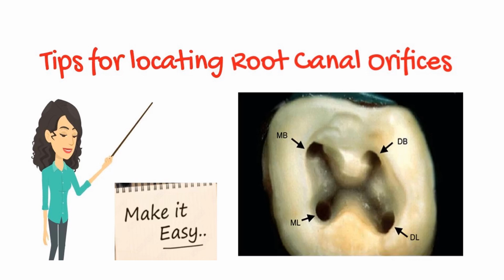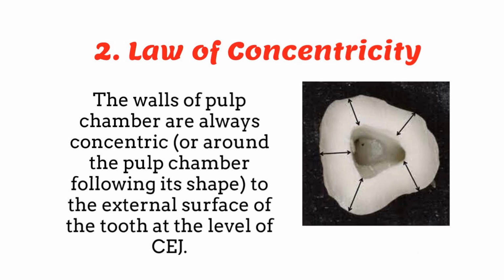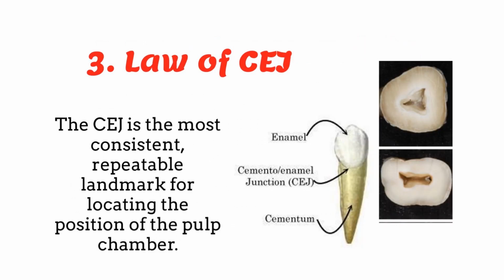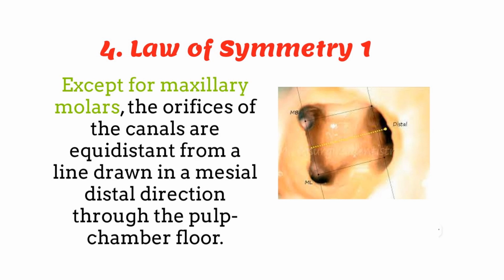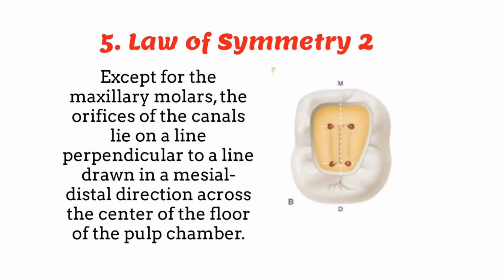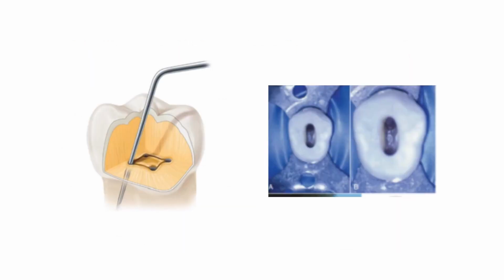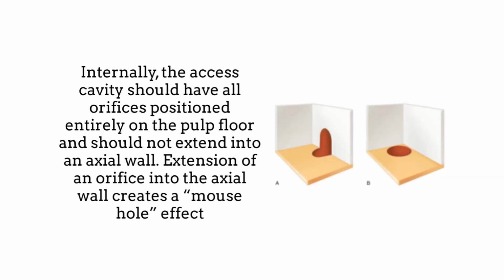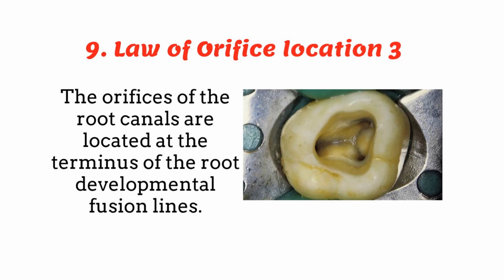How to locate Root Canal Orifices I Krasner and Rankow Laws I NEET MDS I NEET Lecture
How to locate Root Canal Orifices I Krasner and Rankows Laws I NEET MDS I NEET Lecture